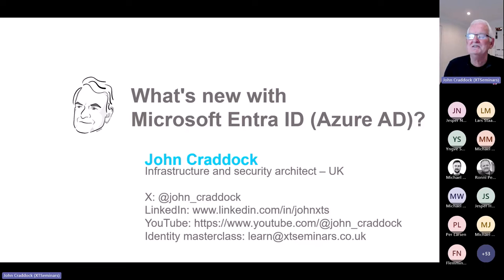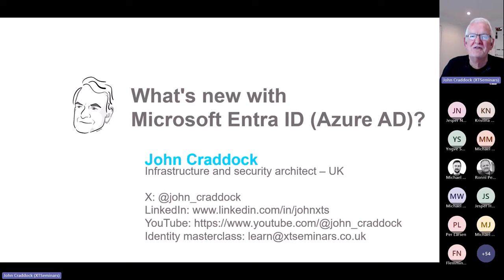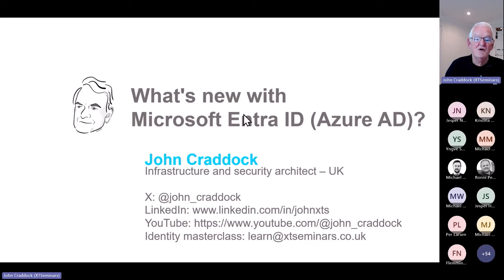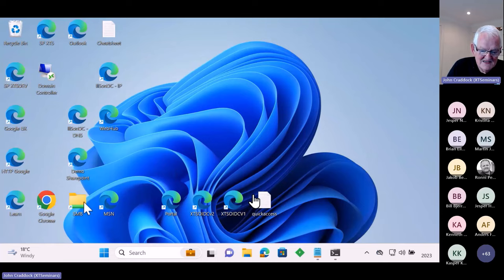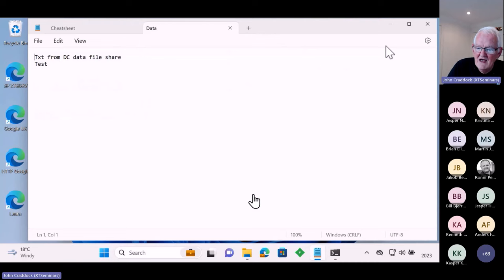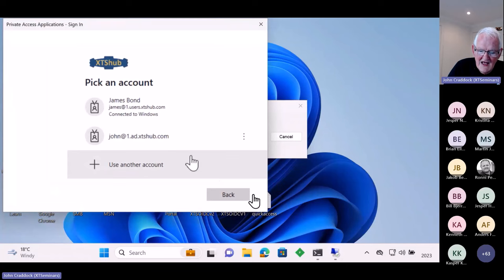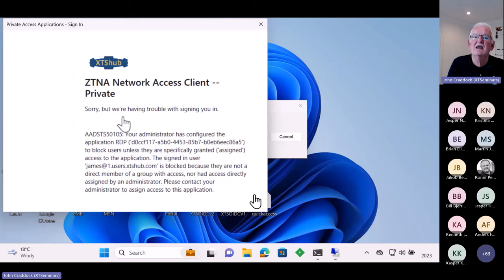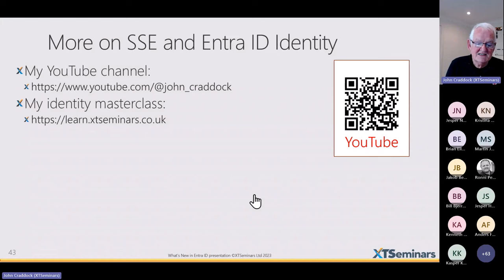Whats new with Microsoft Entra ID (John Craddock)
Whats new with Microsoft Entra ID

SPAEKER INFO:
John Craddock
Microsoft MVP

EVENT INFO:
Workplace Ninja's Denmark - December 2023